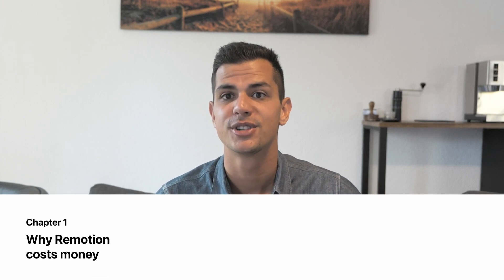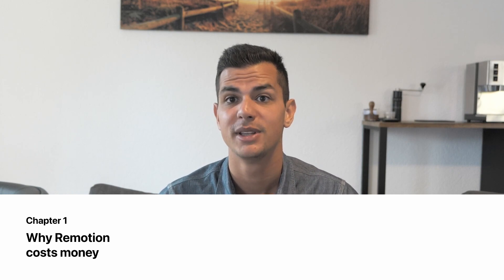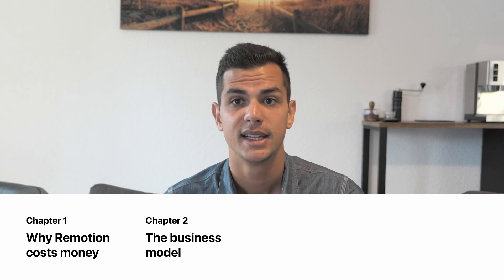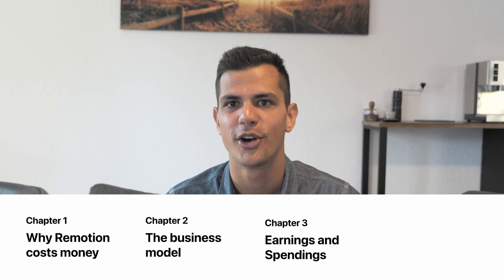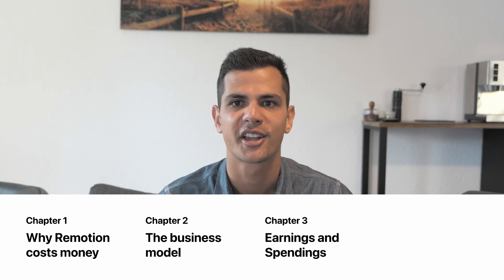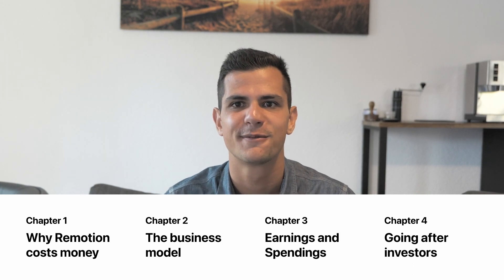How much money I make with Remotion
Note as of December 2022: This video is now wildly outdated, and we have more than 10x’ed the revenue since!
Explaining the economics of a moderately successful Github repository.

00:00 Intro
01:04 Why Remotion costs money
06:44 The business model
09:55 Earnings and spendings
15:36 Going after investors